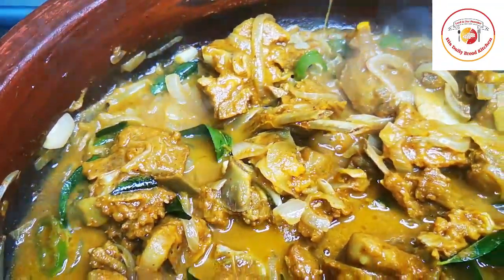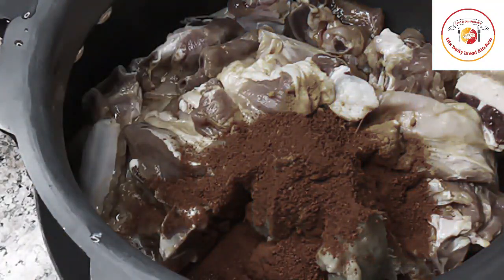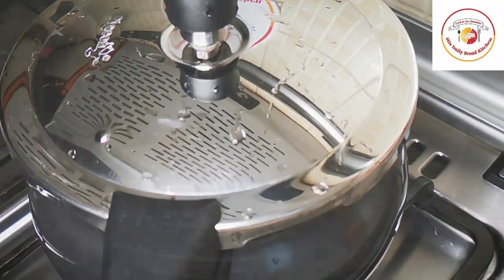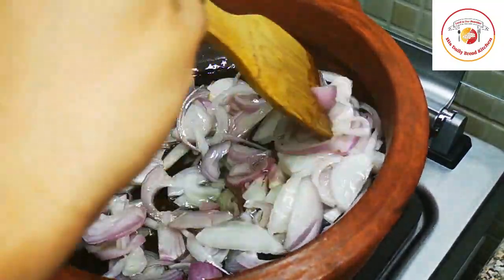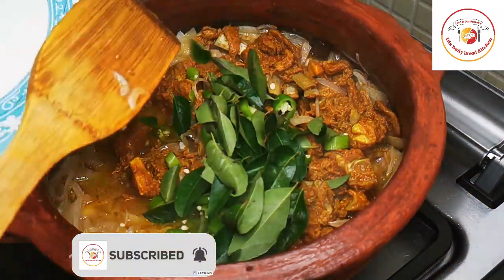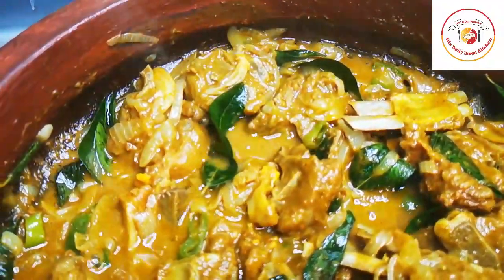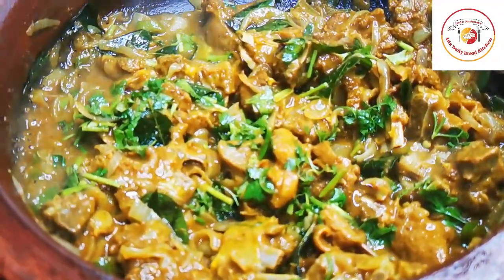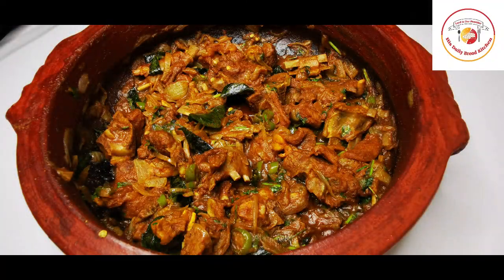South Indian Tasty Mutton Chukka l Mutton Sukka l mutton Chopps l Mutton dry fry l Mutton recipe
Dear  Friends,

Thanks for your turnback. Today's recipe is preparing the mutton dry or mutton chukka in south Indian style. Very easy and simple way of explained for you to cook. Here i have taken Indian mutton, marinated with simple ingredients, cooking it in pressure cooker for 3 - 4 whistles is very much necessary since Mutton takes time to cook. By using pressure cooker mutton will be cooked perfect and tasty in short time. Proceeding to next step of cooking frying sliced onions in oil, adding the mutton cooked and again allowing mutton to cook untill it turns dry or sukka or fry is becomes very tasty and best mutton chukka l mutton chopps l mutton sukka for Indian breads like chapathi l rotis l parotas also best side dish for Plain biriyani and plain rice. This is the best for mutton lovers. If you are looking really mouth watering and tasty mutton then do try. For sure successful recipe without fail you will cook.

Some of our vlogs might be interested for you to watch

Mutton eating :

Mutton is vigorously rich in iron and zinc. Iron is primarily utilized in the body in the formation of blood cells and blood. This is one reason why people with iron deficiencies are advised to eat red meat, especially mutton.
However mutton takes time to digest even in spite of cooking more whistles. So go ahead with some walking or fat burning drinks very important for you to drink after consume of mutton heavily. It's just recommendation not compulsory.

Thank you all & Bless you all,